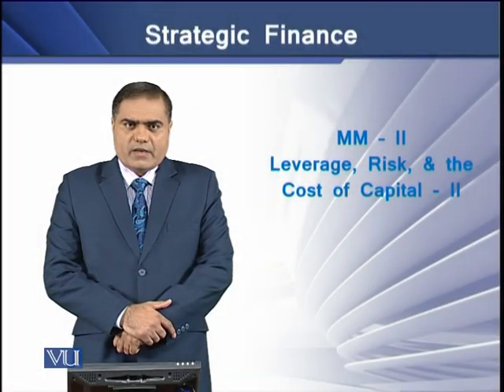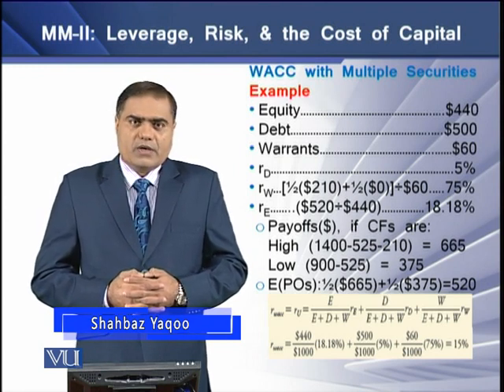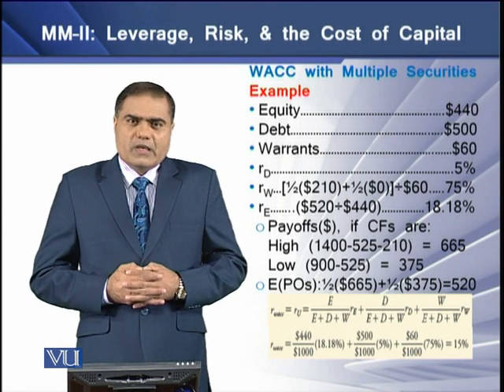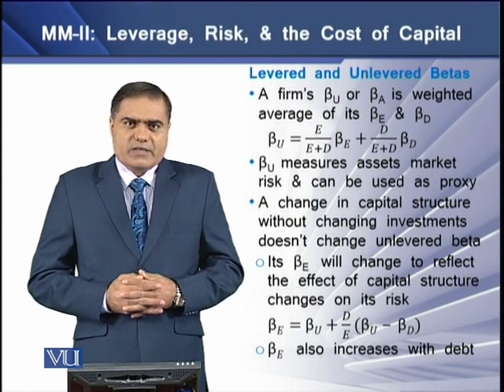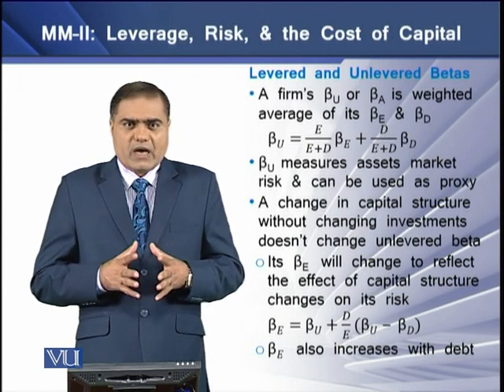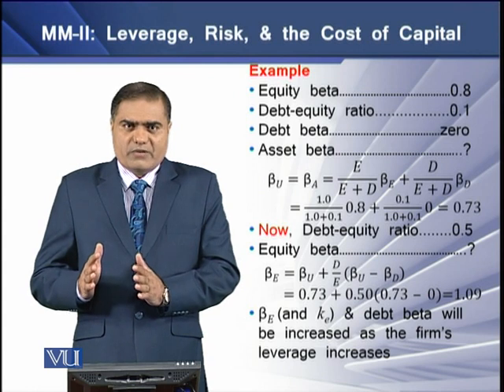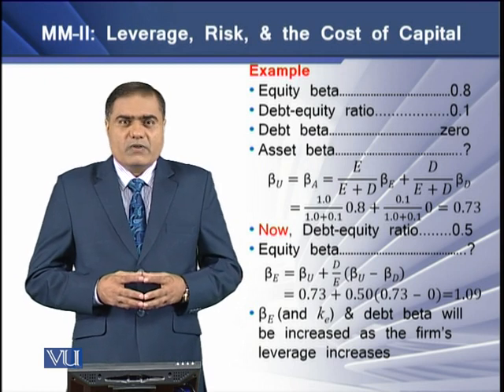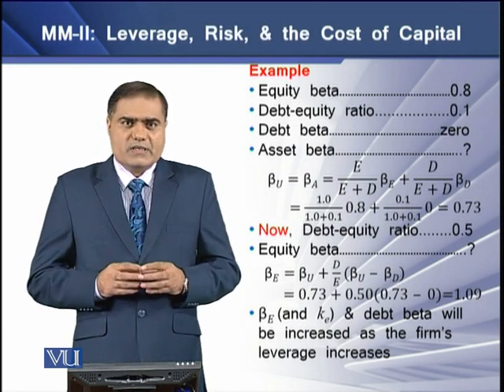MM - II: Leverage, Risk, & the Cost of Capital - II | Strategic Finance | FIN703_Topic128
Topic-128 MM - II: Leverage, Risk, & the Cost of Capital - II